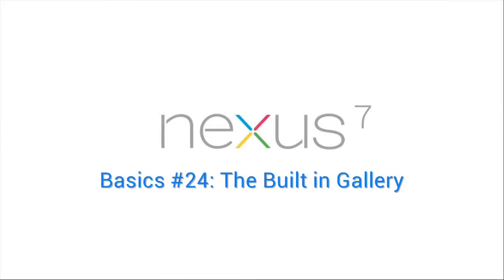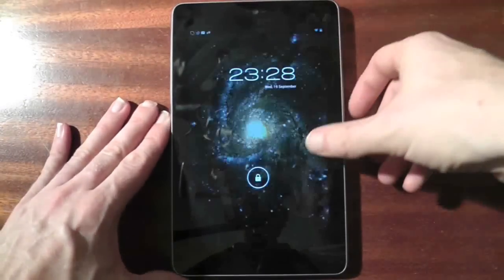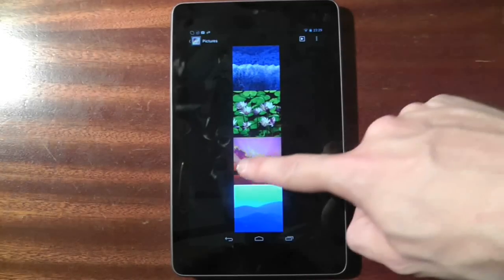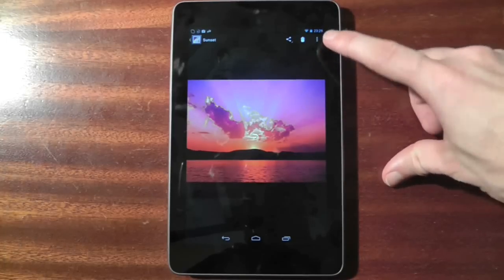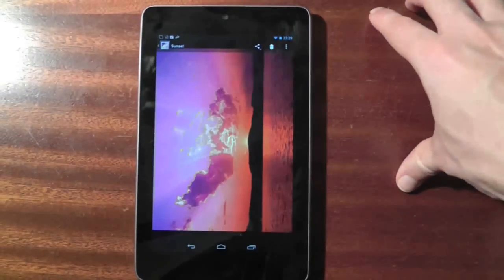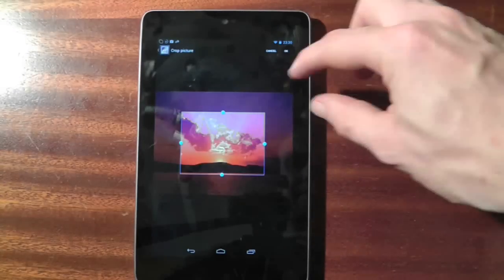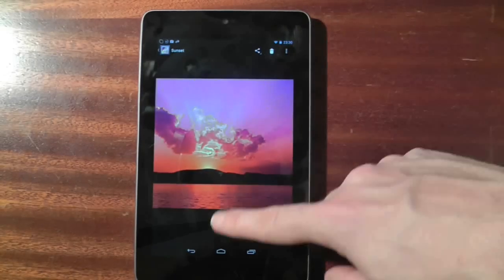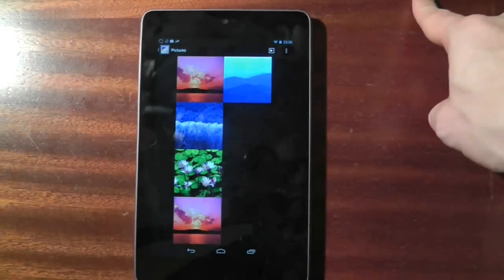Google Nexus 7 Tips - Basics: #24 Gallery Options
In this video I show you that the built in gallery app does include some basic picture editing options.